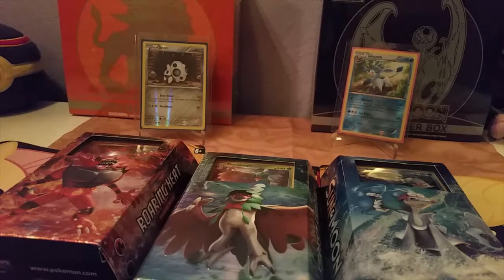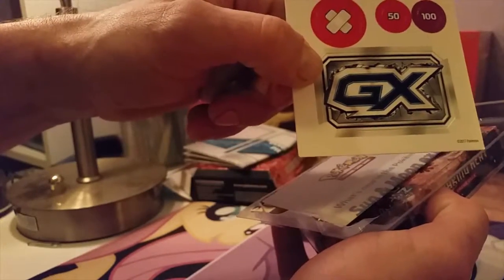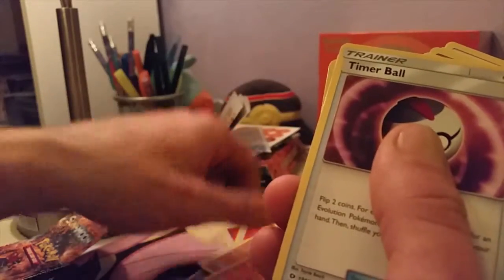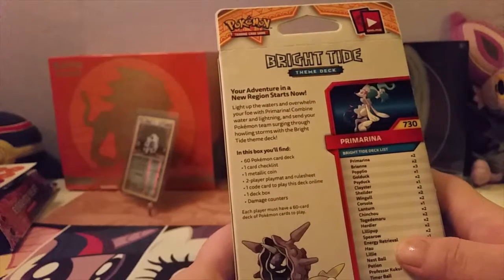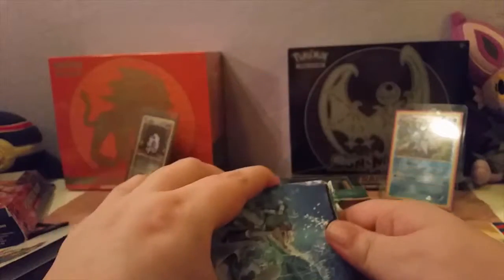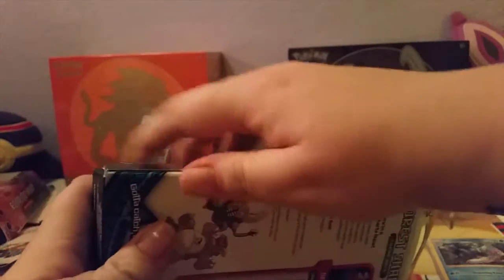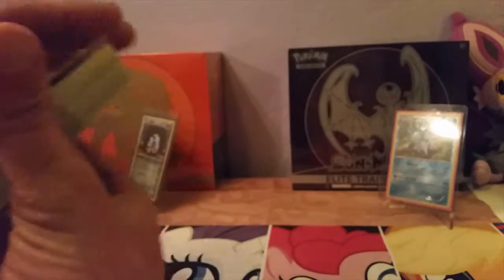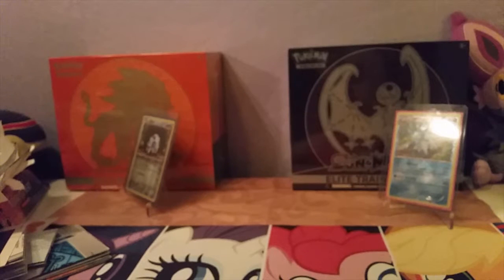Opening All Pokemon Sun and Moon Theme Decks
Want a PTCGO Battle? Search for Darcoasl for Sturdy Aron or Aledawn for Aledawn

Yes, we are dutch - we are married and we do love Pokémon.

All Pokémon, Characters and Events belong to Nintendo, GameFreak, and the Pokemon Company.